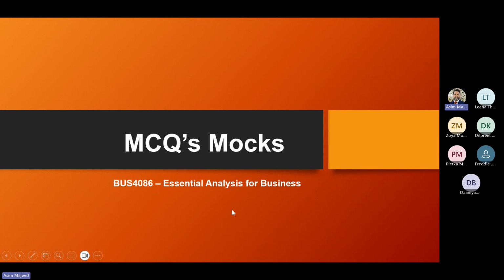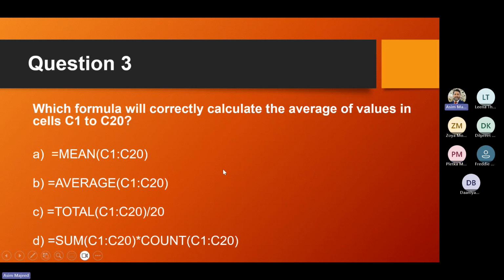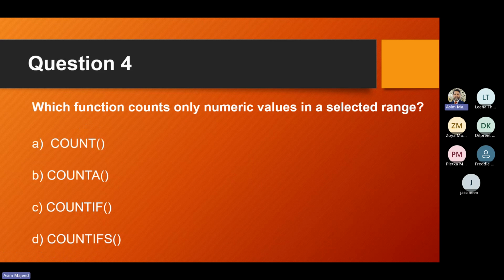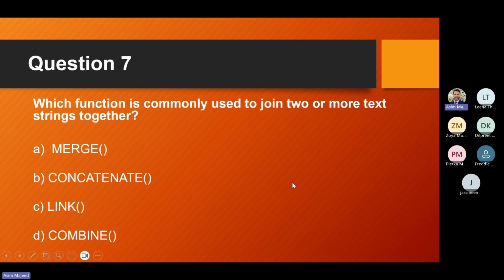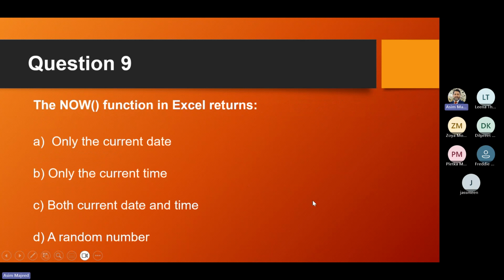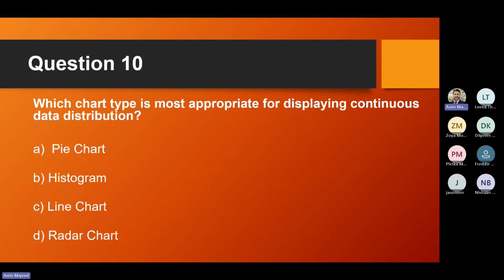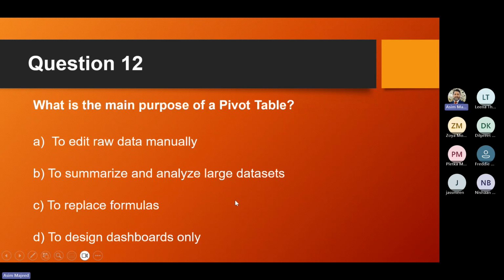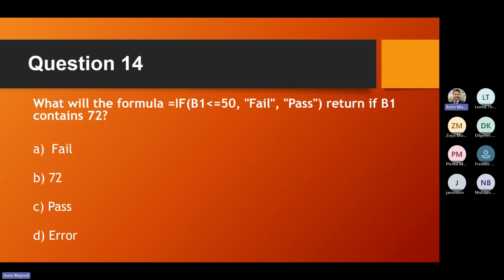Online Assignment Clinic